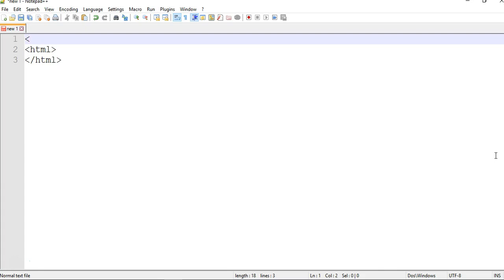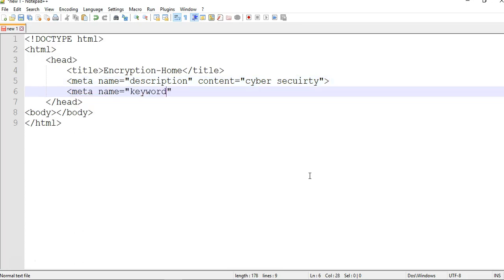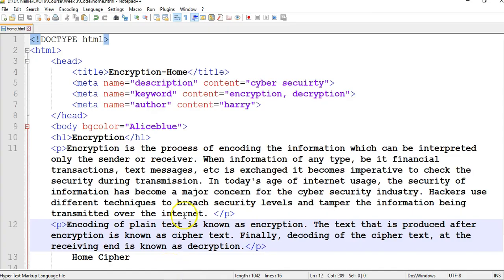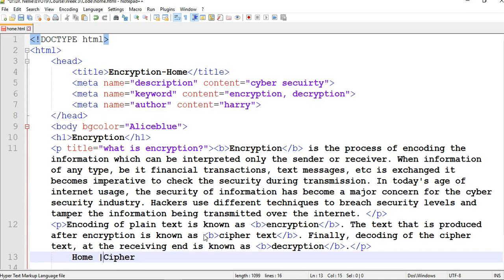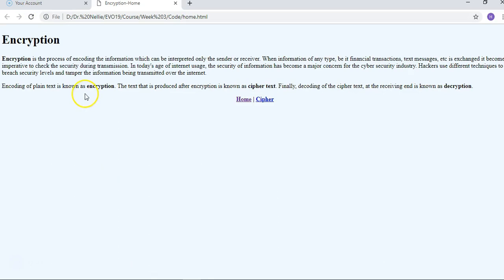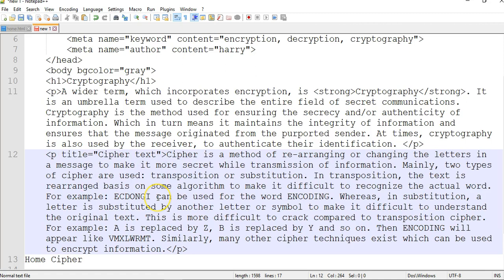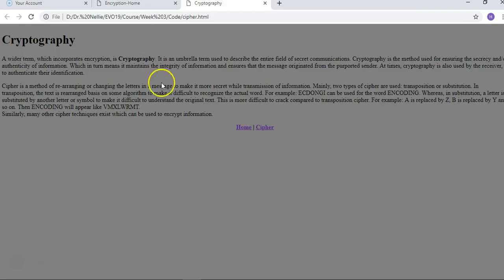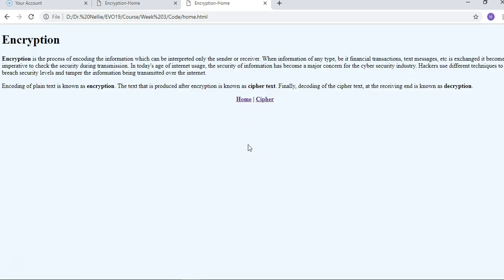HTML-2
This video explains tags used in HTML code. It is a beginner tutorial for getting started with HTML. What is hyper linking? How to link two pages using the anchor tag. What is title attribute of the paragraph tag? How does it affect the content on the page? What is Meta information and how to add it to the web page code?